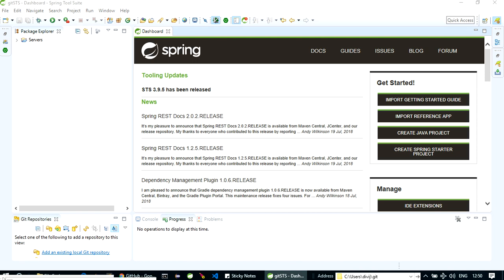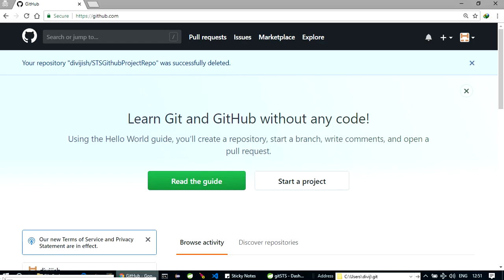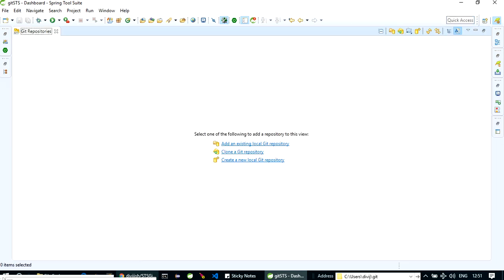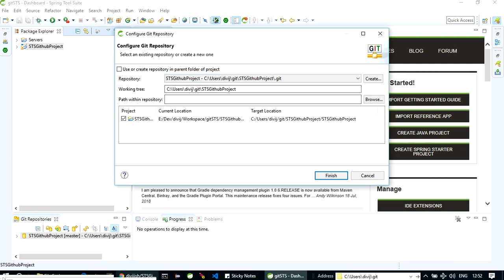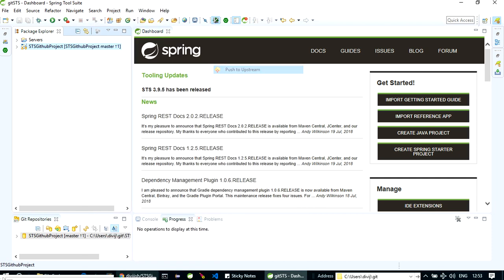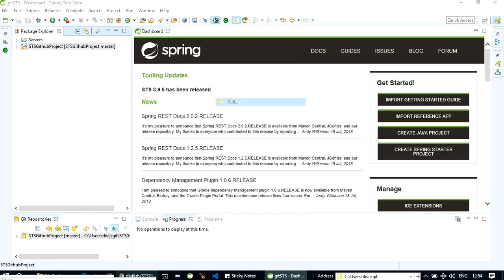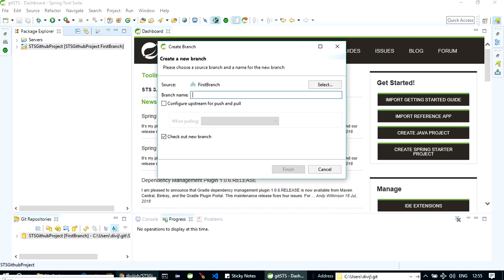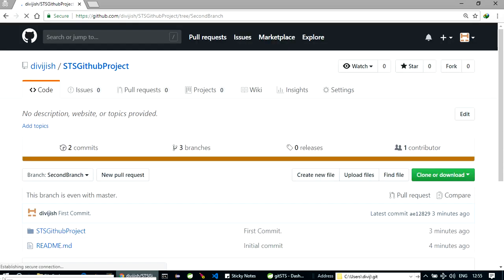Creating a project in Spring Tool Suite(STS) and uploading it to Github.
Hi Guys!
In this tutorial I will show you how to push a project to your repository in Github.com. I will also show you how you can create branch in STS and push them to github as well as how you can create branches in github and pull them to STS. Cheers!